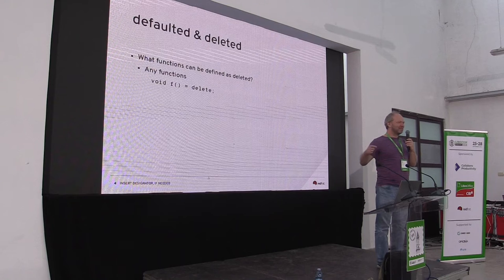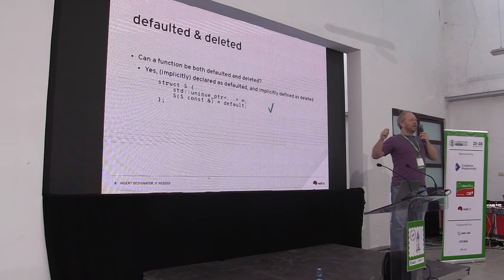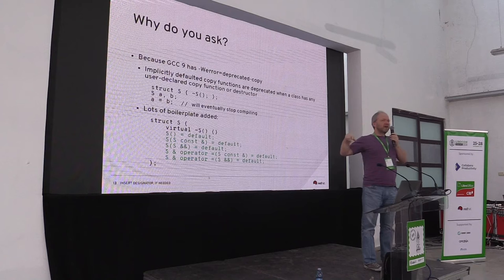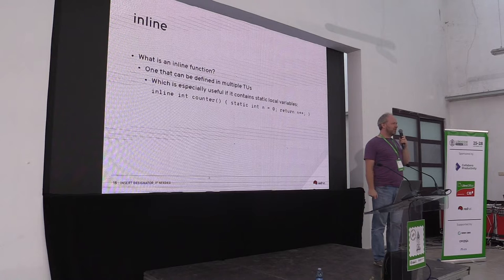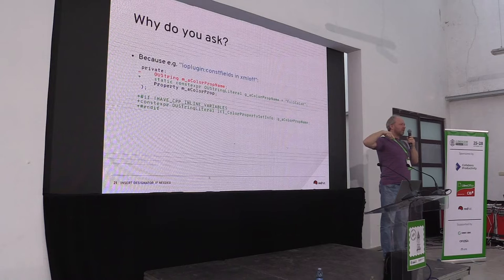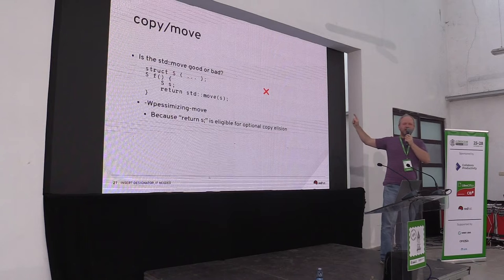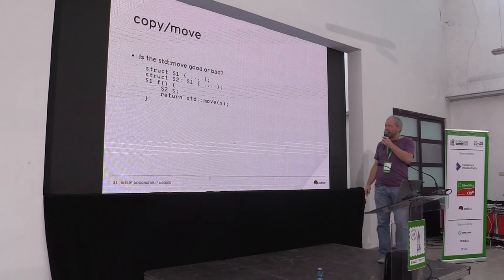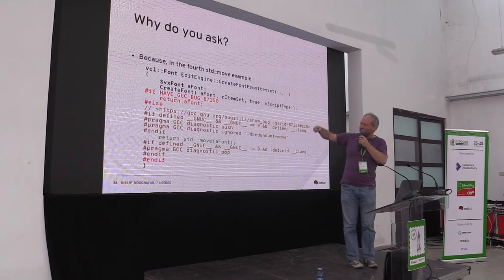LibreOffice Conference 2018: Declared as defaulted, defined as deleted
A presentation from the LibreOffice Conference 2018, in Tirana, Albania. Presenter: Stephan Bergmann